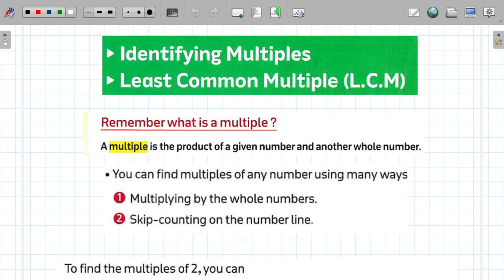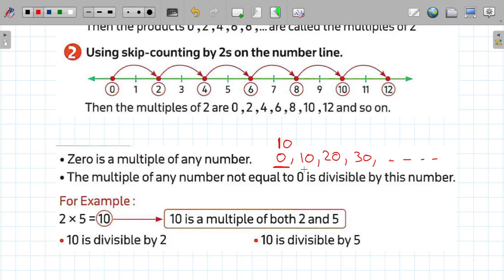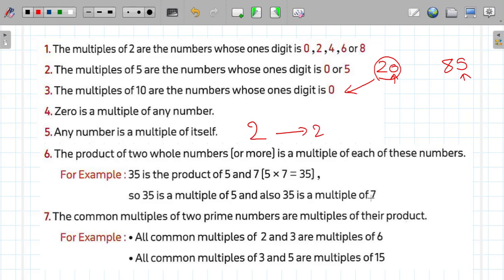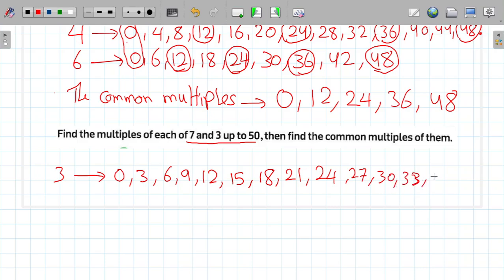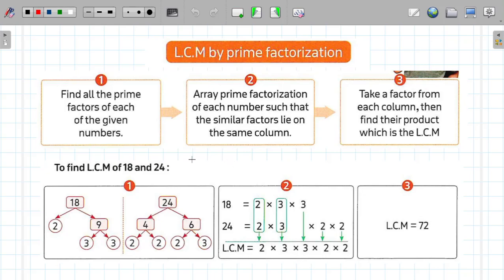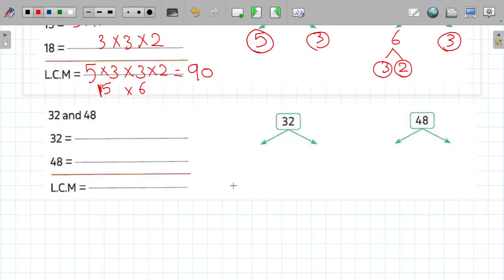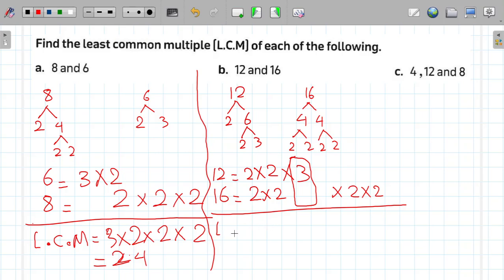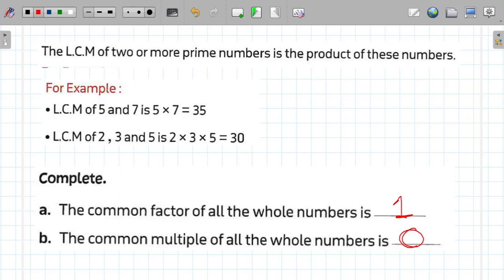Grade 5 Math: Unit 2 Lesson 6 & 7 - Multiples and L.C.M (by Mr. Ahmed Magdy)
Grade 5 Math: Lessons 6 & 7 - Identifying Multiples and Least Common Multiple | Unit 2 | 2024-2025 | Mr. Ahmed Magdy

In this 30-minute math video, Mr. Ahmed Magdy breaks down the concepts of multiples and the least common multiple (LCM) for 5th-grade students. This lesson is part of Unit 2 for the 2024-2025 school year.

Whether you're a student looking for extra help or a parent wanting to support your child's learning, this video provides clear explanations and examples to help you master these important math skills.

Topics covered in this video include:

Defining multiples
Identifying multiples of a given number
Understanding the concept of the least common multiple
Real-world applications of multiples and LCM

Engaging examples and visuals
Step-by-step problem-solving
Aligned with the 5th-grade math curriculum

أسهل طريقة لفهم مضاعفات العدد وأقل مضاعف مشترك!  درس الرياضيات الممتع للصف الخامس (الوحدة الثانية، الدرسين 6 و7)

يا أبطال الصف الخامس! هل تشعرون بالصعوبة في فهم مضاعفات الأعداد وأقل مضاعف مشترك؟ لا تقلقوا، الأستاذ أحمد مجدي هنا ليشرح لكم كل شيء بطريقة ممتعة وسهلة!

في هذا الفيديو، سنقوم برحلة شيقة في عالم الأعداد، وسنكتشف معًا كيف نجد مضاعفات أي عدد، وما هو أقل مضاعف مشترك بين عددين أو أكثر.

ماذا ستتعلمون في هذا الفيديو؟

تعريف المضاعفات وأمثلة عليها.
كيفية إيجاد مضاعفات أي عدد.
ما هو أقل مضاعف مشترك؟ ولماذا هو مهم؟
حل مسائل متنوعة على المضاعفات وأقل مضاعف مشترك.
لماذا تشاهدون هذا الفيديو؟

شرح مبسط وواضح لجميع المفاهيم.
أمثلة عملية من الحياة اليومية.
تمارين تفاعلية تساعدك على فهم الدرس جيدًا.
أجواء ممتعة ومشجعة للتعلم.
مدة الفيديو: 30 دقيقة من المتعة والمعرفة!

لا تنسوا:

الإعجاب بالفيديو: لنعلم أنكم استمتعتم بالشرح.
مشاركة الفيديو: مع أصدقائكم لكي يستفيدوا هم أيضًا.

دعوة خاصة: هل لديك أي أسئلة حول الدرس؟ اترك تعليقًا أسفل الفيديو وسأجيبك بكل سرور.